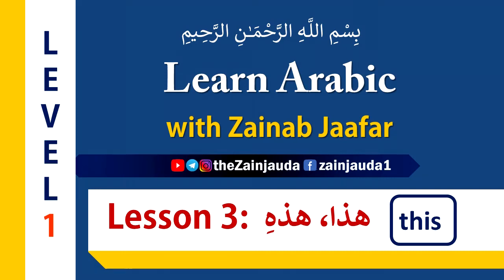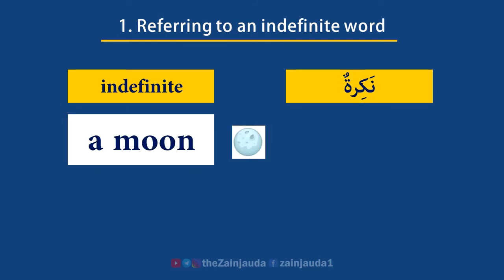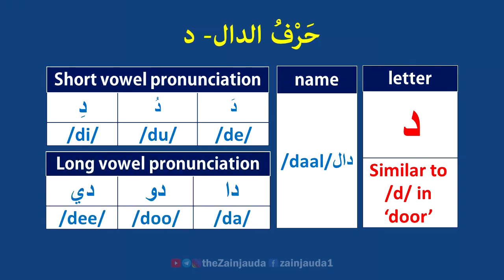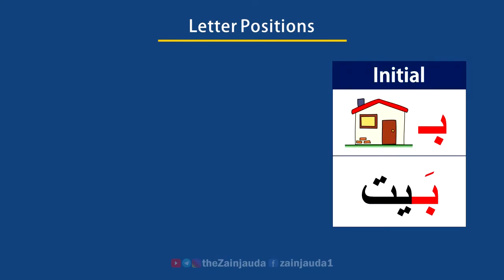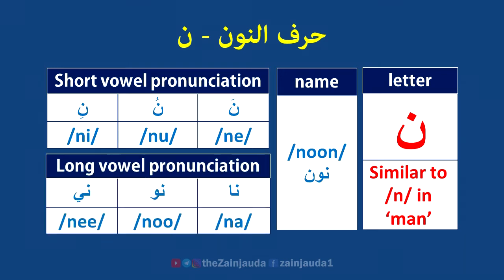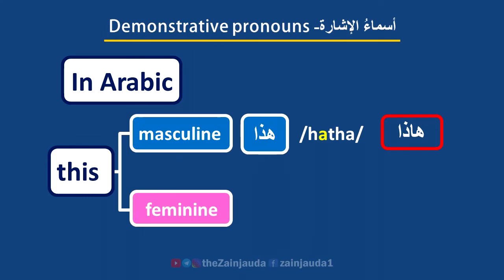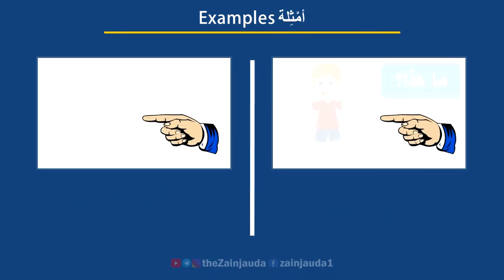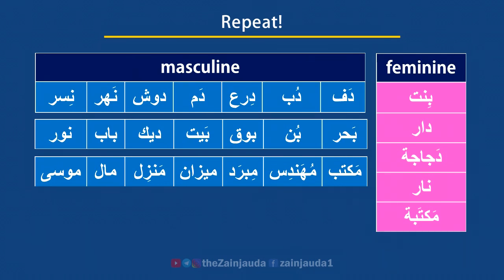Learn Arabic lesson 3- 'this' and 'what in Arabic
Welcome in the third lesson of our Arabic learning course.
In this lesson you will learn:
1. Review of lesson 2 (0:16)
2. four letters (د،ب،م،ن) in details . (1:45)
3. the demonstrative pronoun 'This'. (12:10)
4. Asking with the question word 'What'. (15:14)
5. Keywords review. (17:14)